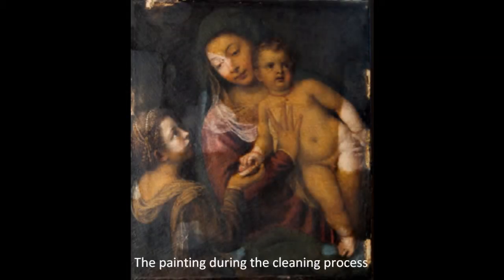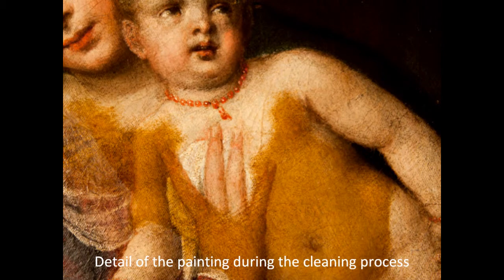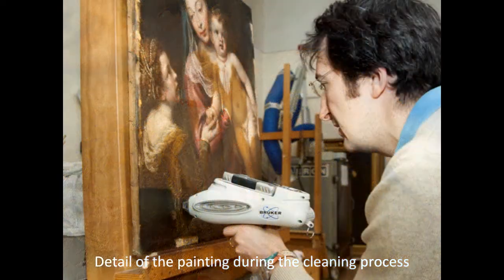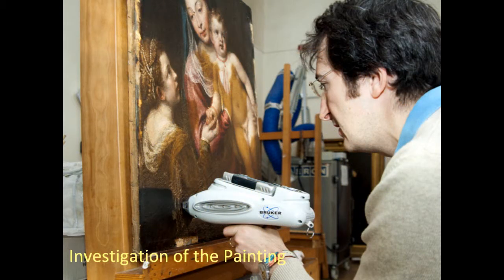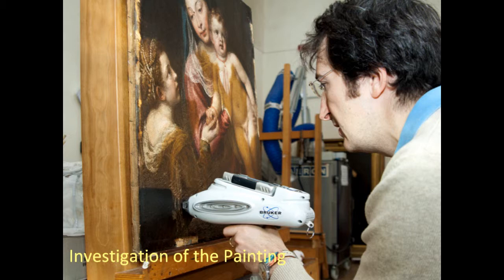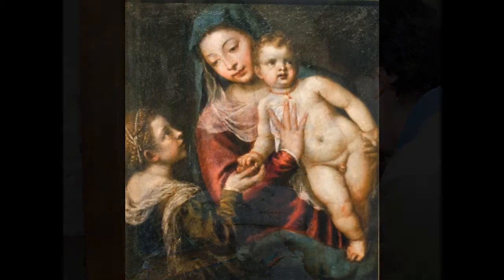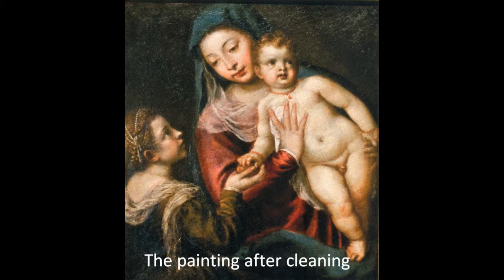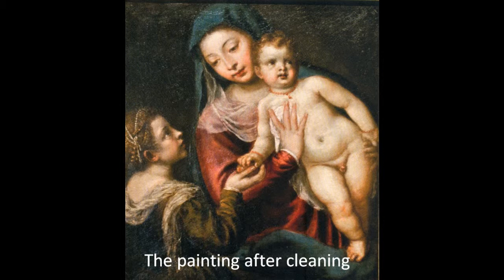The Conservation Process: Mary with Child and Saint Catherine, c.1550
This slide show describes the conservation process of the painting, Mary and Child with Saint Catherine featured in Offering of the Angels: Treasures from the Uffizi Gallery, on view until August 12, 2012. Audio Provided by Antenna International.